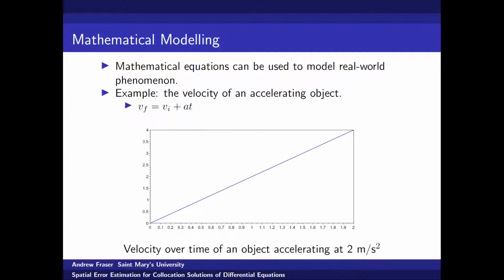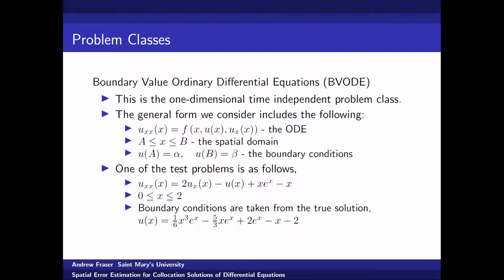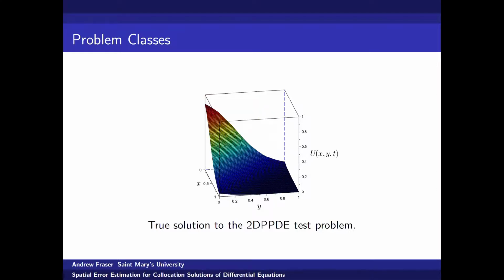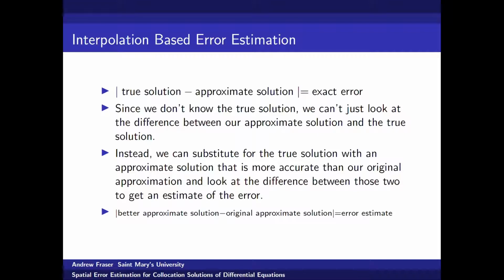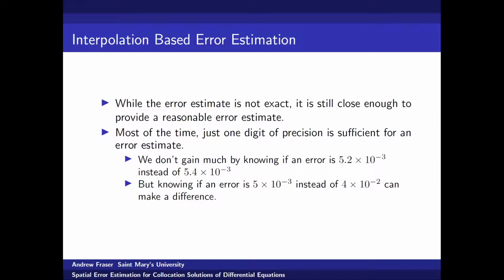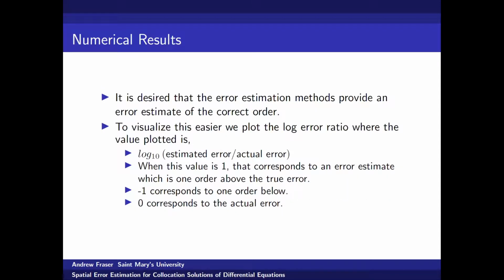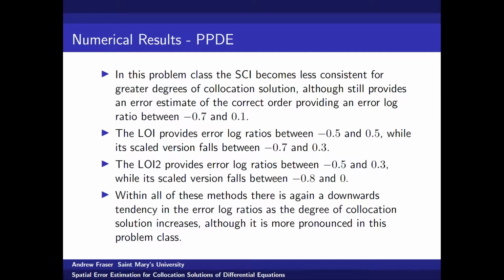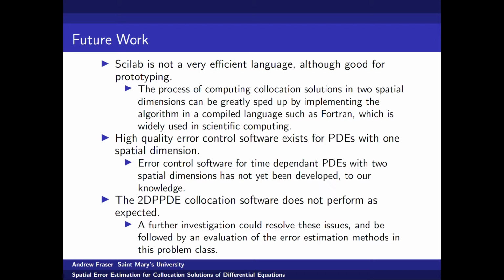Spatial Error Estimation for Collocation Solutions of Differential Equation